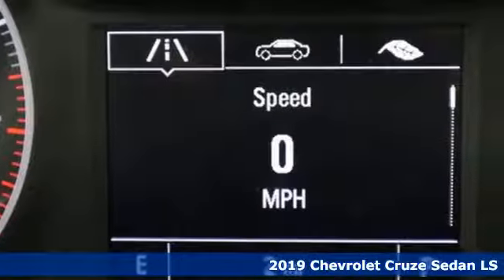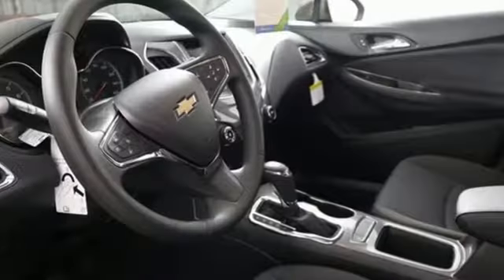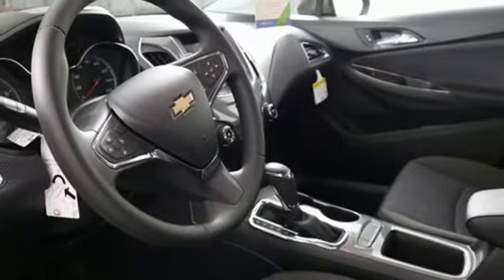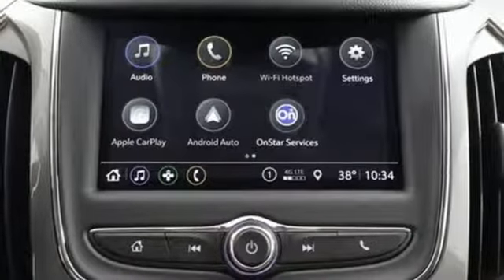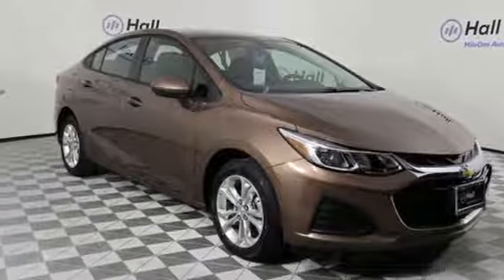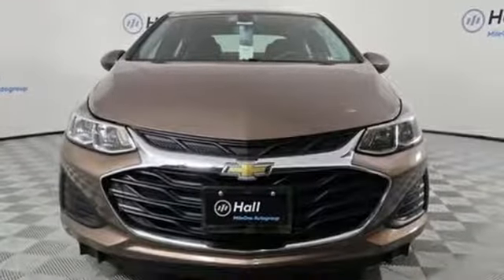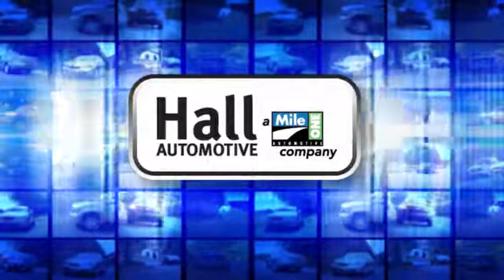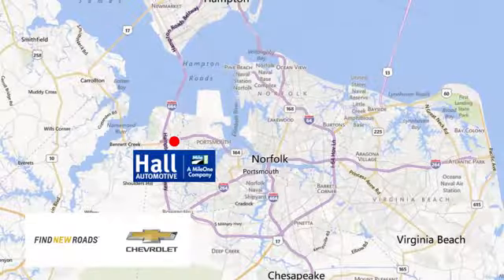New 2019 Chevrolet Cruze Chevy Dealers in and near Norfolk VA Chesapeake Suffolk, VA #1495040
Year: 2019
Make: Chevrolet
Model: Cruze
Trim: LS
Engine: 1.4L 4-Cylinder Turbo DOHC CVVT
Transmission: 6-Speed Automatic
Interior: Black
Stock #: 1495040
VIN: 1G1BC5SM7K7137243
Chevrolet Cruze LS 1.4L 4-Cylinder Turbo DOHC CVVT Dealer Discount of $317 off MSRP 28/38 City/Highway MPG Factory MSRP: $20,995 $2,567 off MSRP! 6-Speed Automatic FWD Priced below KBB Fair Purchase Price!

Address:
3412 Western Branch Blvd